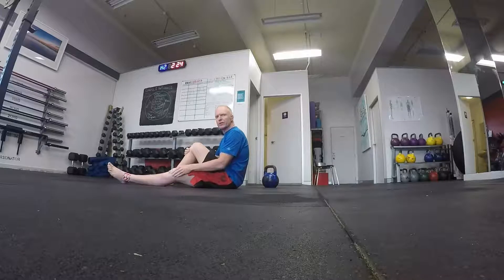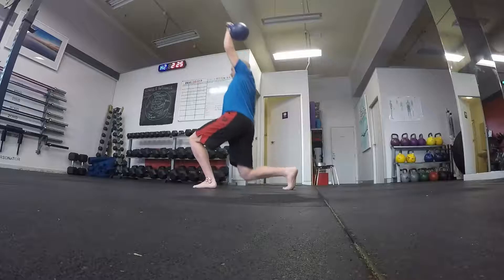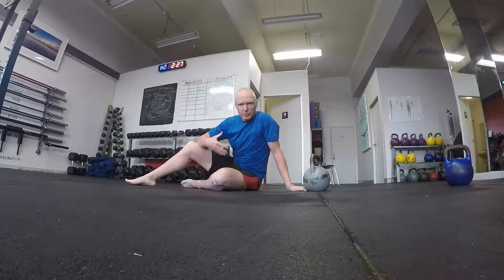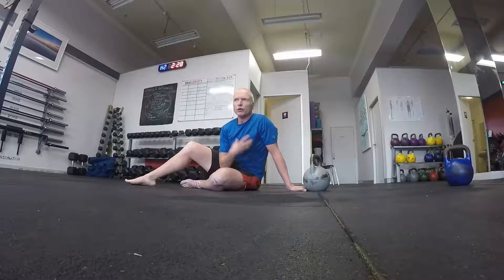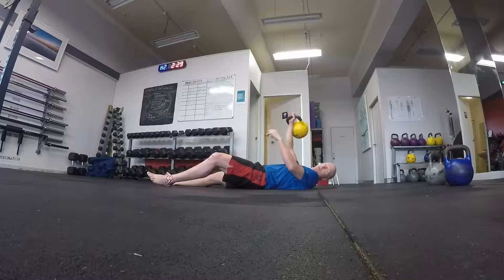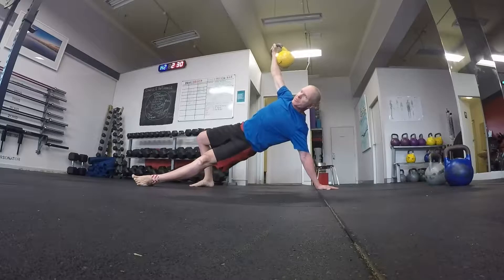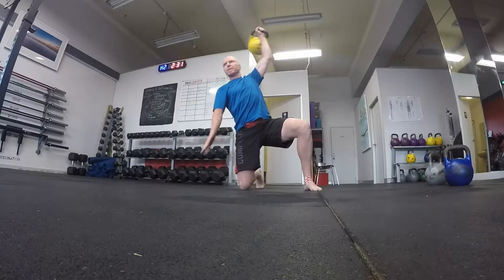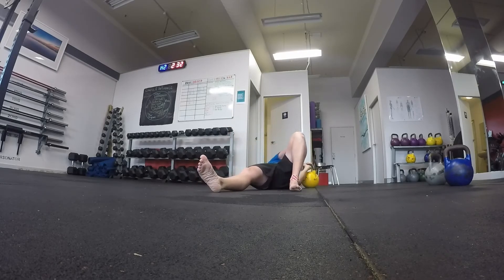Turkish Get up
Mick's Kettle Bell Get up.
A couple of reps a few handy ques and common problems.